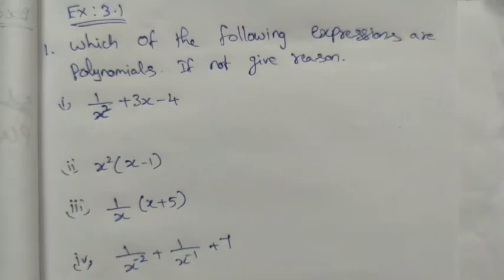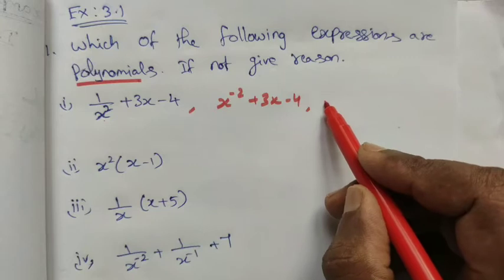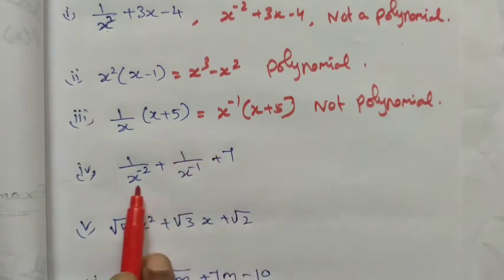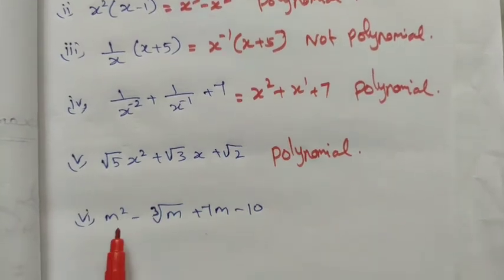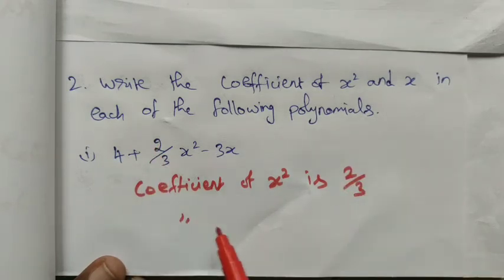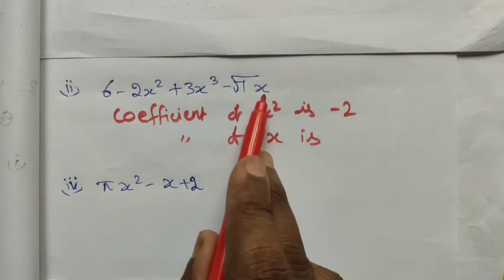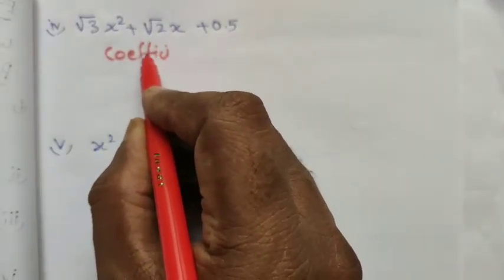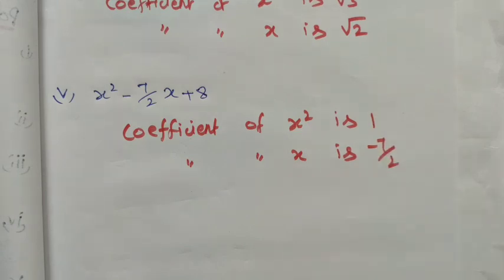TN Class-9 Maths Chapter-3 Ex: 3.1 Q.no: 1 & 2